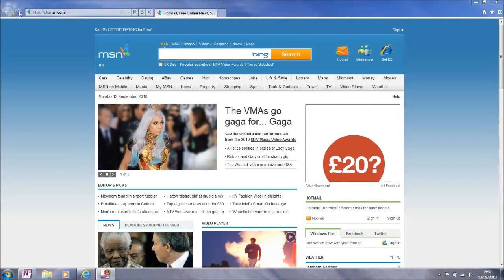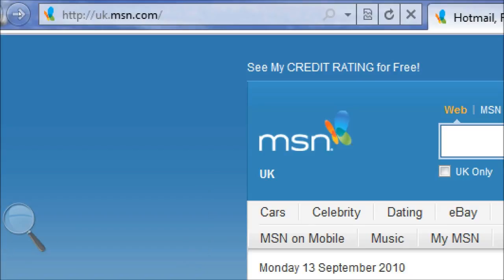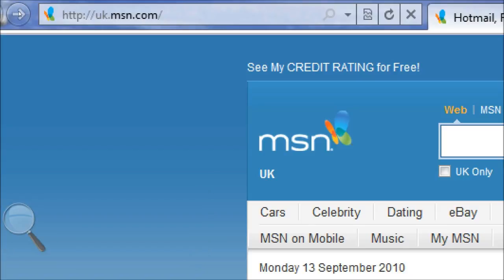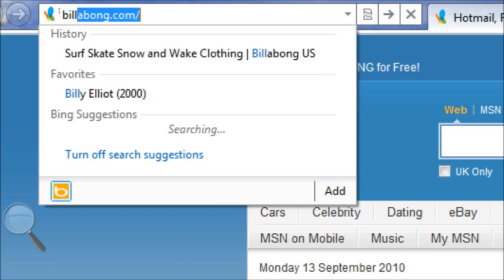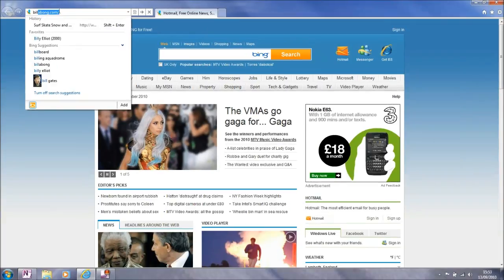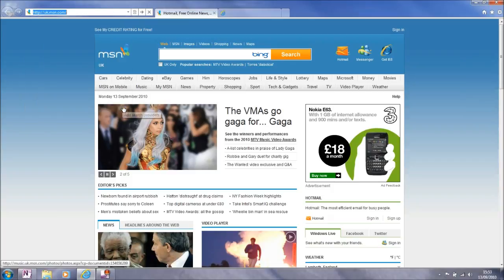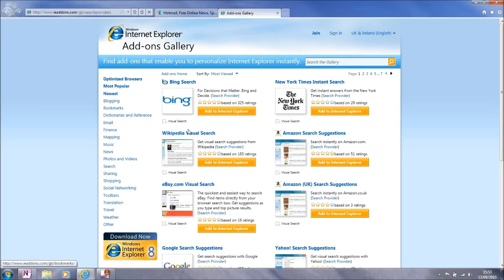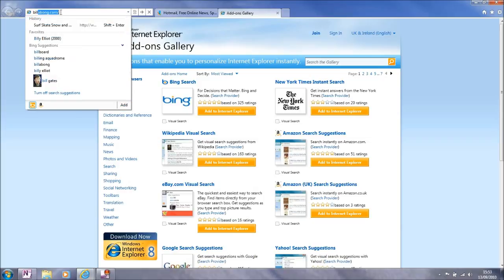Internet Explorer 9 BETA - Video 2 - OneBox for Internet Explorer 9 BETA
A look at OneBox in the new Internet Explorer 9 Beta in just one minute